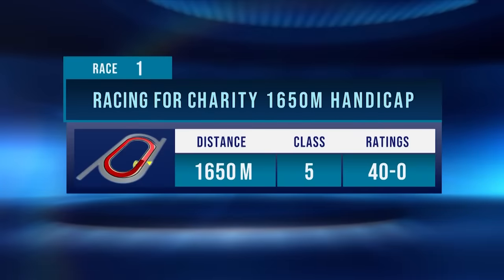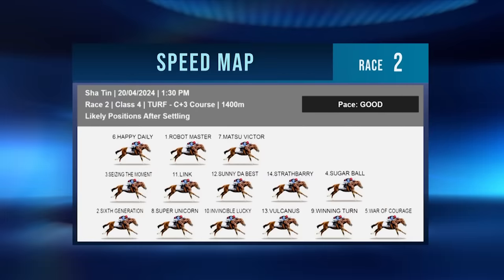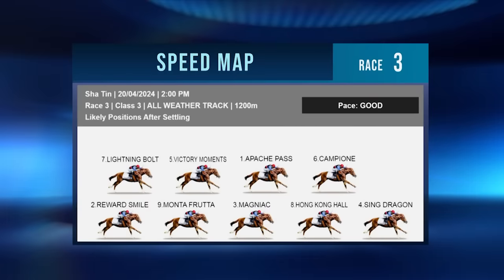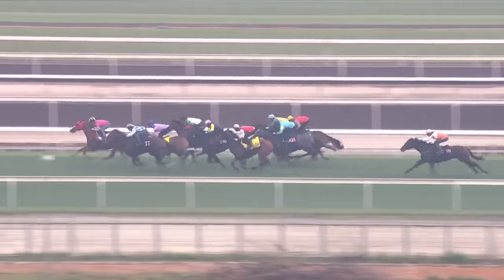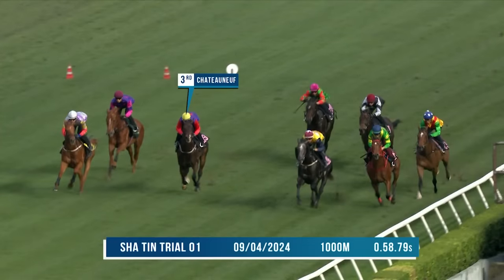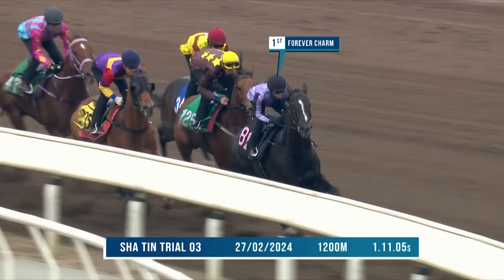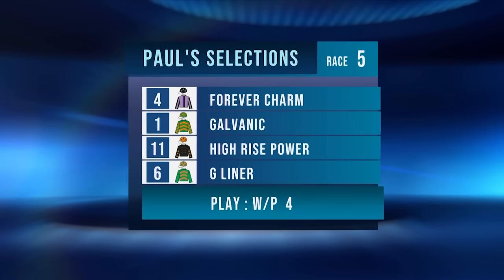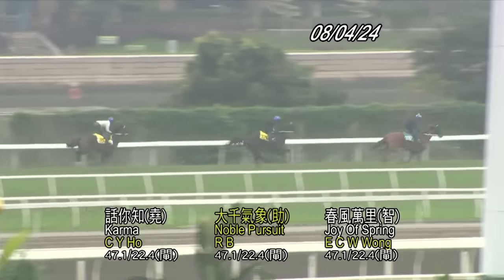Race previews – Sha Tin | 20/04/24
Mark McNamara and Paul Lally preview all 10 races at Sha Tin on Saturday.

[00:00:00] - Race 1
[00:03:08] - Race 2
[00:06:27] - Race 3
[00:11:09] - Race 4
[00:15:25] - Race 5
[00:19:15] - Race 6
[00:22:25] - Race 7
[00:27:32] - Race 8
[00:31:35] - Race 9
[00:37:24] - Race 10